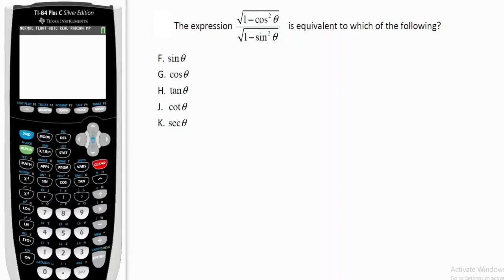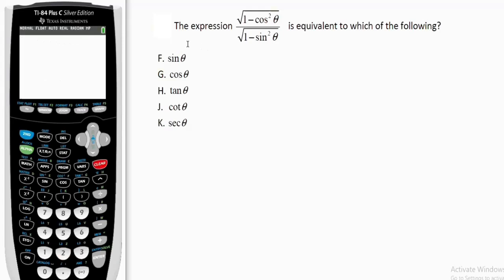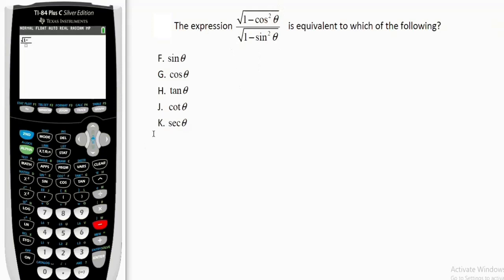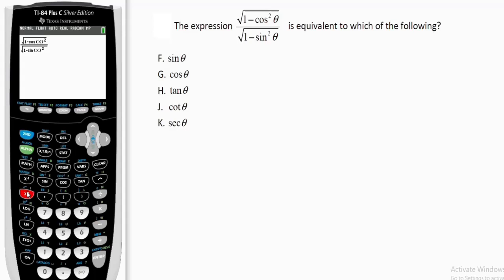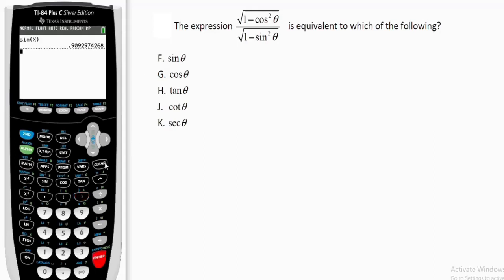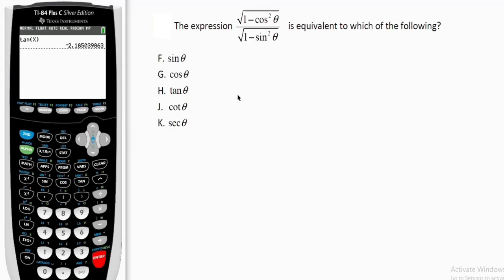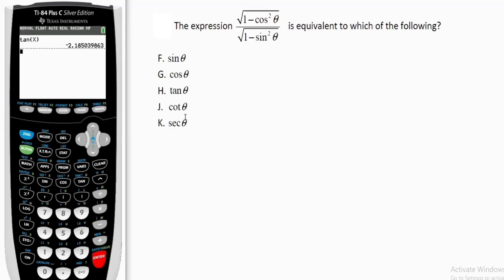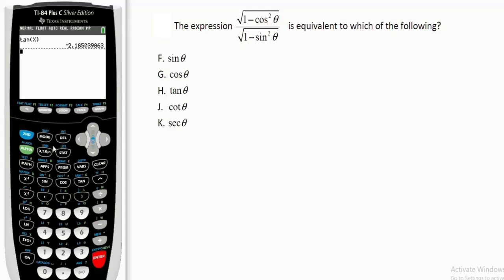ACT MATH TEST PREP 2026 CALCULATOR HACK AND TIP 8 (Score 36 At Ease)